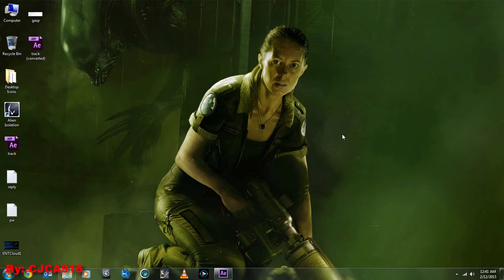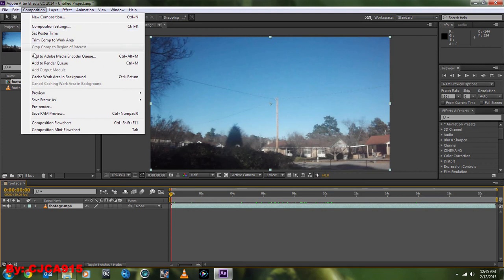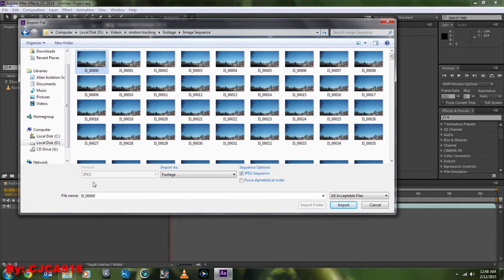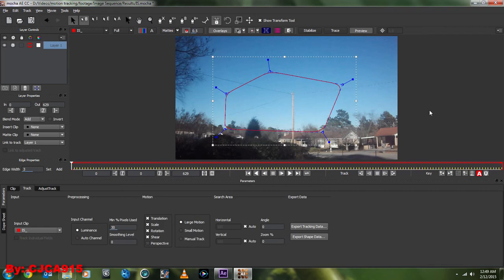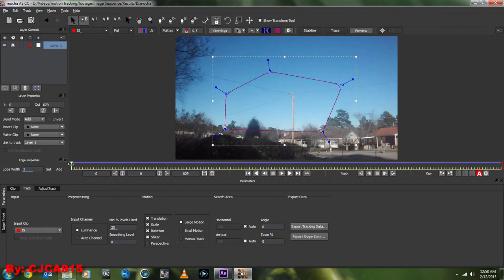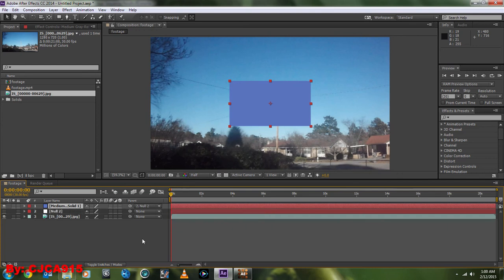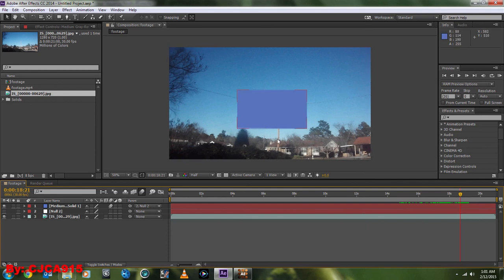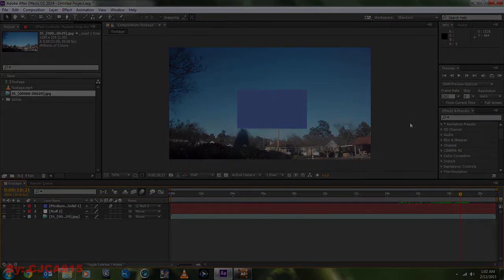Adobe After Effects CC 2014 - Track Shot Using Mocha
In Mocha CC, makes sure after the track is done, you click the "Push the surface(s) to the corners of the image." button, I forgot to mention that.

However, prior to CC, Mocha had a button that explicitly said "Align to Surface." In Mocha CC, it's now a simple button that has the tool-tip "Push the surface(s) to the corners of the image." I forgot to mention that in the video.

Otherwise, for CS6 and above, these steps are pretty much the same.

In CS5, Mocha is a completely separate program that you have to launch, you can't launch it from within AE.

Interested in a YouTube partnership? Click the link to find out If you qualify